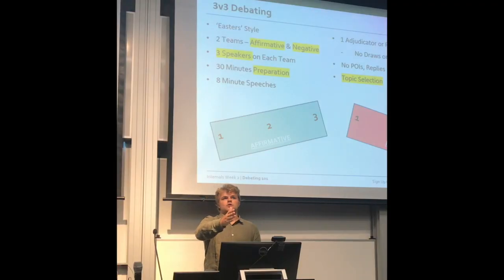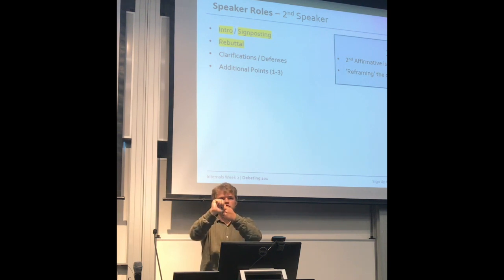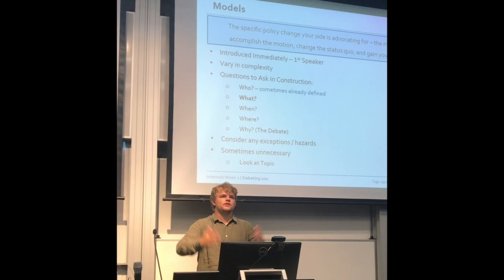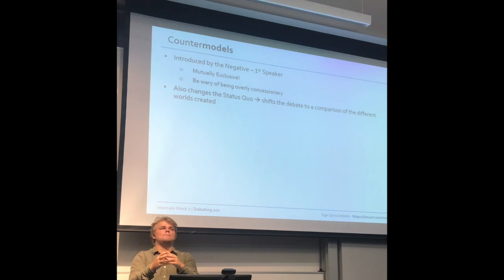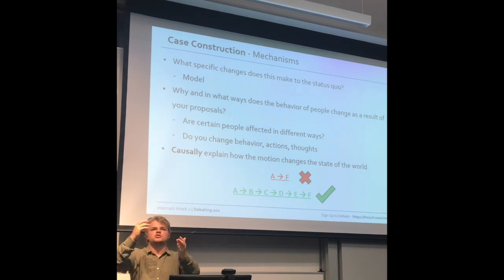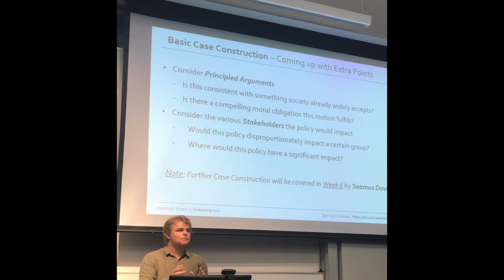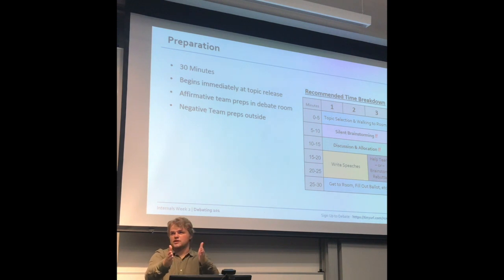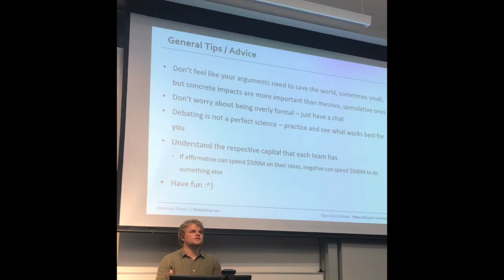Debating Fundamentals - An Introduction to 3v3 Debating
This introductory seminar covers the basics of Debating - specifically focussing on the 3v3 'Easters' format used widely throughout Australia (which is similar to Asian, Australasian and World Schools-style debating formats). Topics covered include Speaking Roles, Models, Case Construction, Rebuttal, Structure, Impromptu Preparation, Topic Selection and general Debating Strategy. Examples are used throughout to illustrate how these concepts could be applied to a typical debate.

The seminar is presented by Sweeney Hughes, who is a Worlds Semifinalist, Grand Final Chair of the Australian Championships, and is the current USU Director of Debates.

Timestamps:
0:05 - Introduction to Easters Style Debating
2:27 - Speaker Roles
12:40 - Models
18:42 - Countermodels
22:48 - Case Construction
34:31 - Rebuttal
37:23 - Introductions, Structure & Signposting
38:42 - Impromptu Preparation
41:39 - Topic Selection
45:16 - Types of Topics (Slide)
45:35 - General Tips / Advice